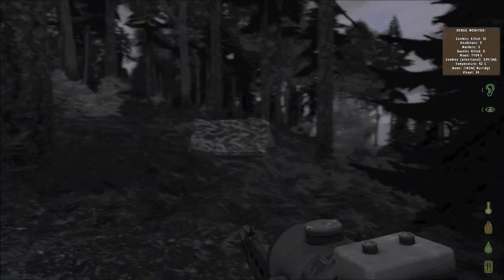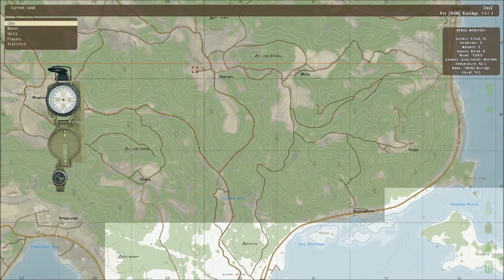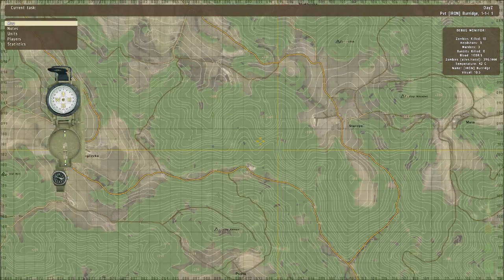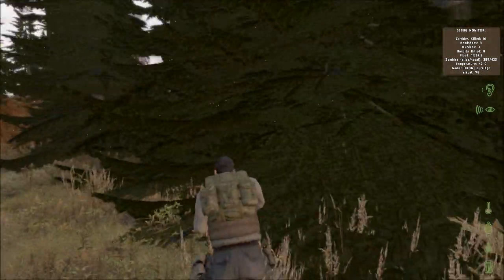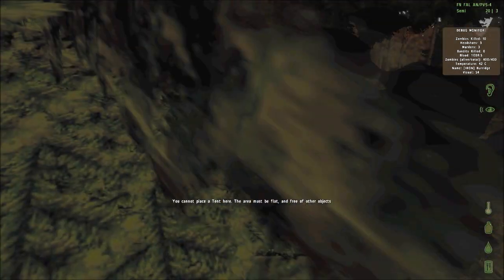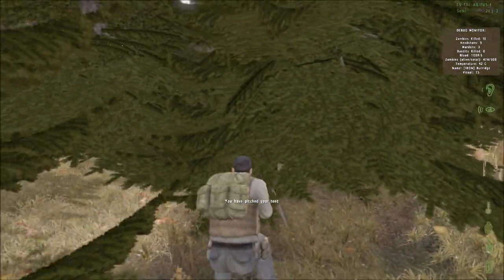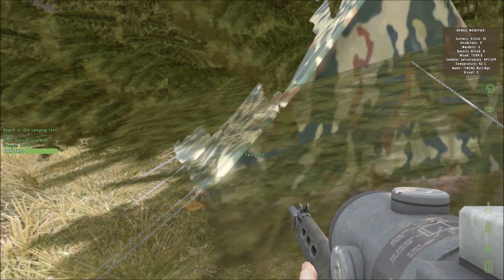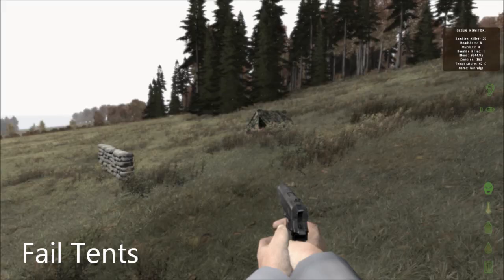ArmA 2 DayZ - How to Pitch a Tent Like a Pro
How to Pitch a Tent Properly

- ArmA 2 & Operation Arrowhead required to play.